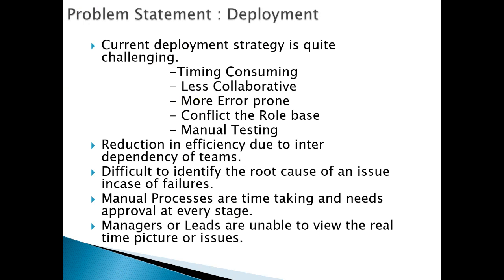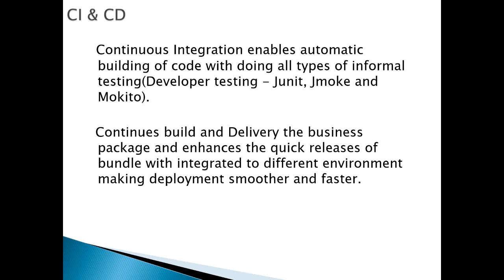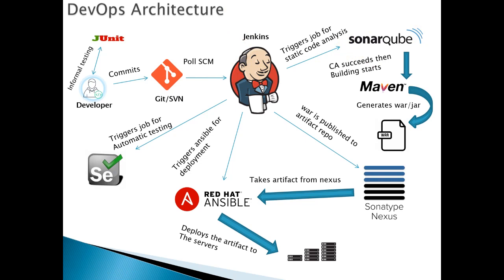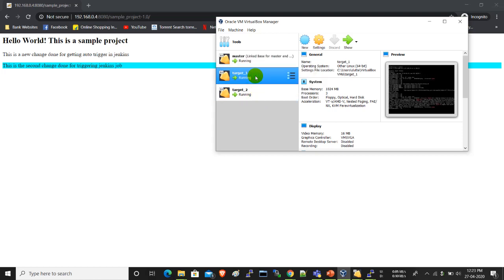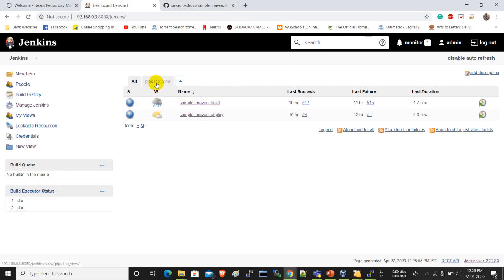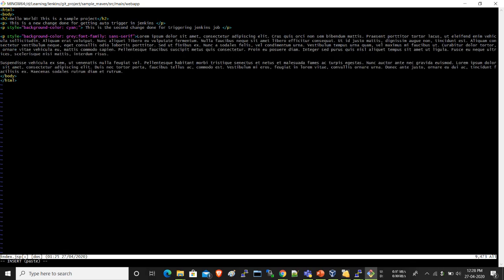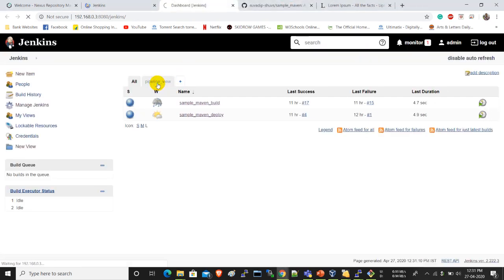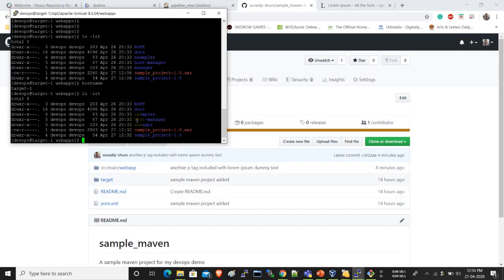Understanding DevOps using Jenkins, Maven, Nexus Artifactory and Ansible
DevOps being the current hot cake in the industry, it is important to know the concepts and how to implement them. This video is the basic first step towards DevOps implementation in your home lab setup using popular tools like Jenkins, maven, nexus Artifactory, and ansible. These tools are widely used tools and are open source which can be easily downloaded and used.
This video just explains the concept of CI & CD.